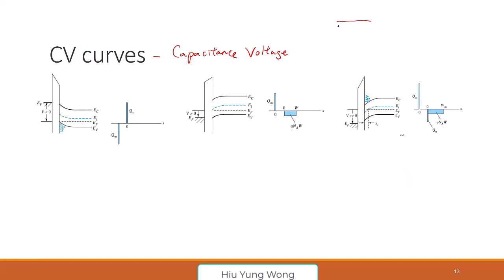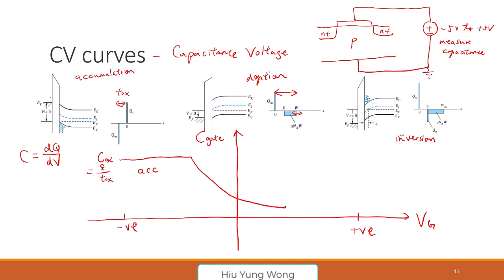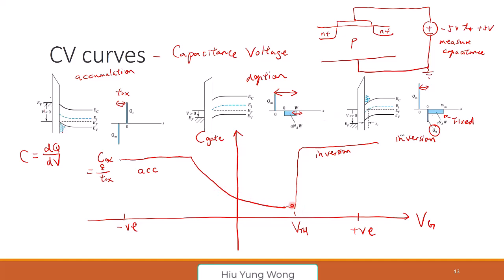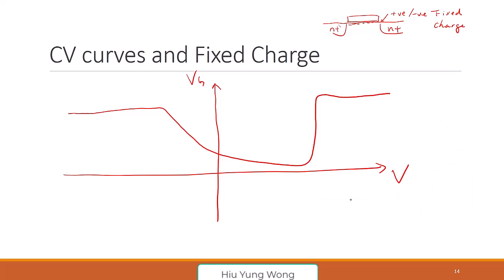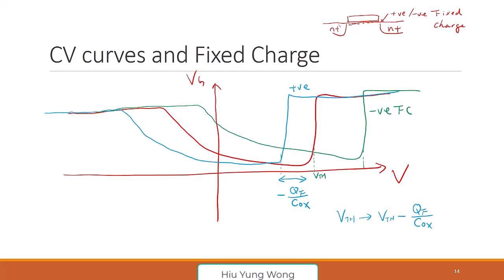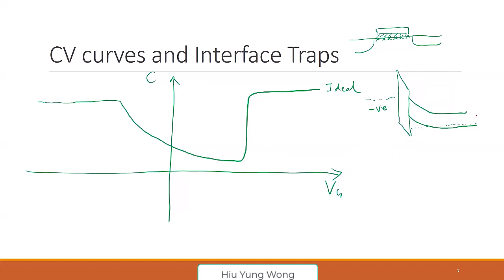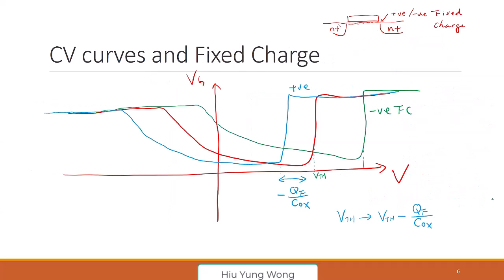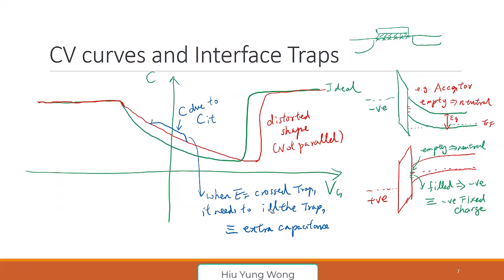5A - CV Capacitance Voltage Curves Construction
MOSFET CV Curves with traps.